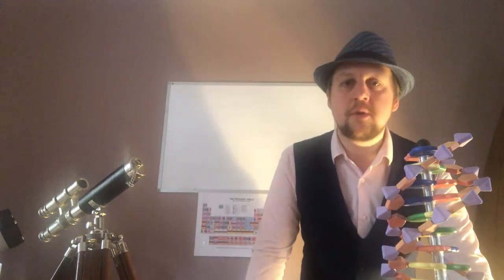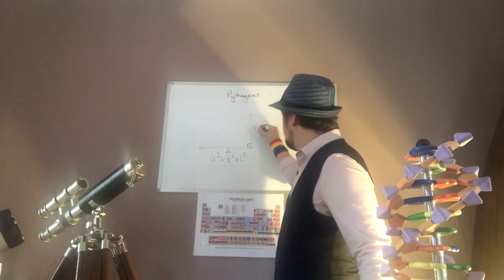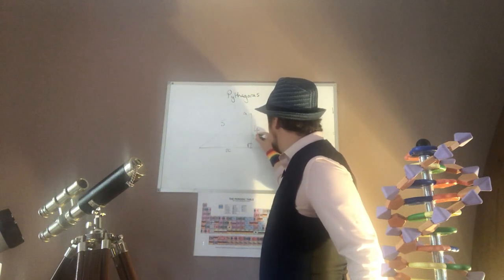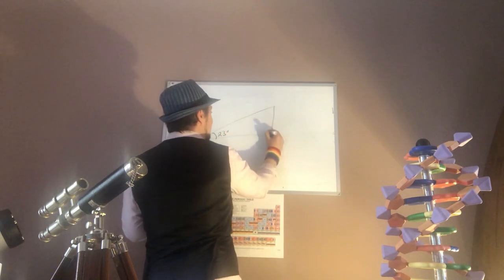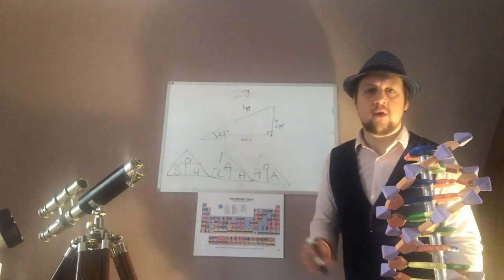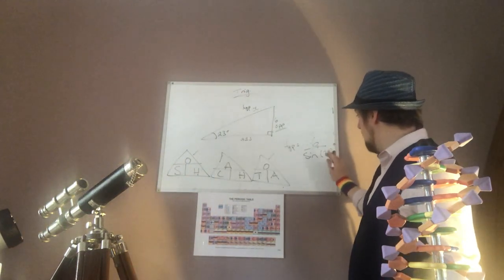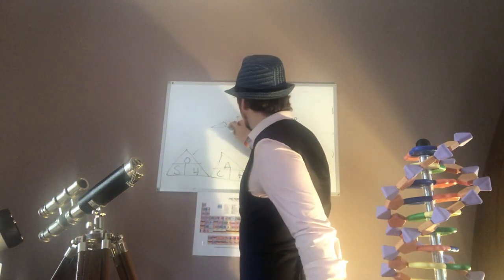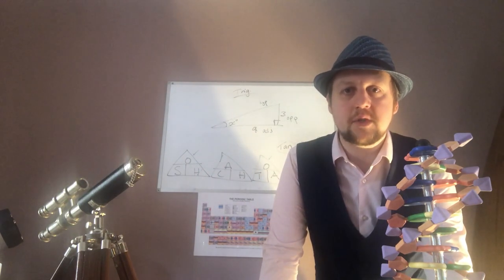Pythagoras and Trigonometry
A supplementary walk-through of some basic Pythagoras and Trigonometry as requested.